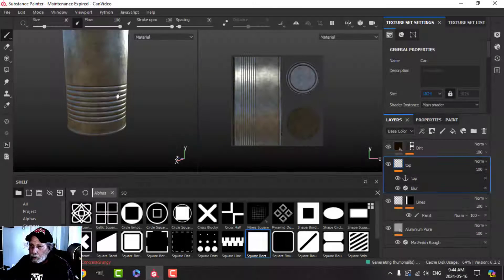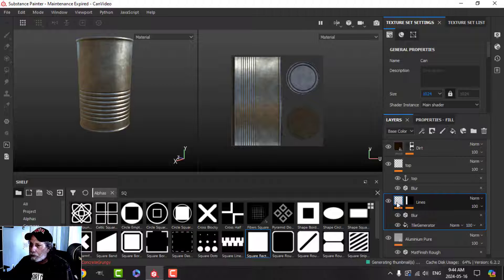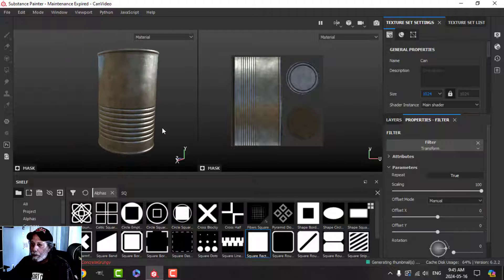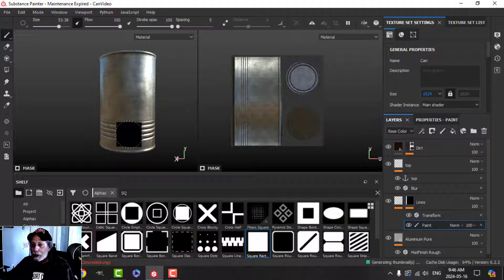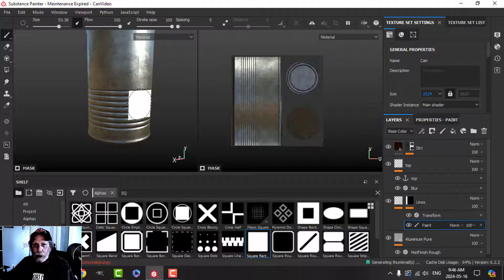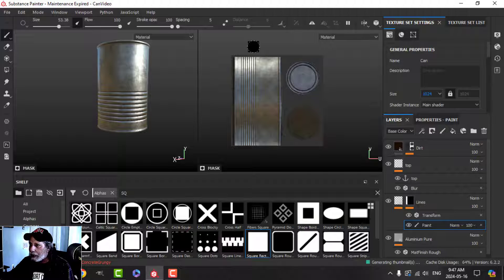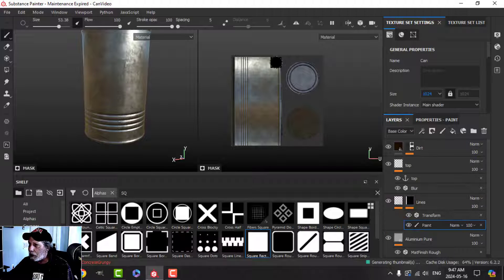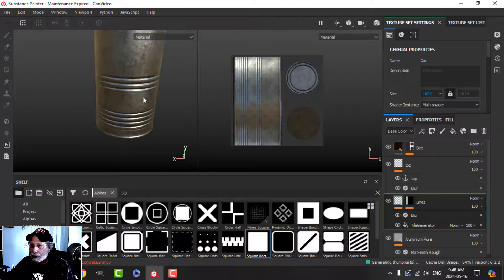SUBSTANCE PAINTER: TRANSFORM FILTER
In a previous video (see link below), I showed how to texture an aluminum can and add ridges using the TILE GENERATOR.  In this video, we look at using the TRANSFORM FILTER to move the black mask that determines where the ridges will be on our can.  We can also change the size of the black mask (and hence the size of the area where the ridges appear) by painting more or less mask.

Once you have mastered the techniques above, ask yourself where you can use this other than for an aluminum can.  Could you use this for making the grip on a flashlight?  Could you use this for making holes in the barrel of a gun?  Could you use this for making trim textures for architecture?  Experiment and see where it leads.  Good luck!